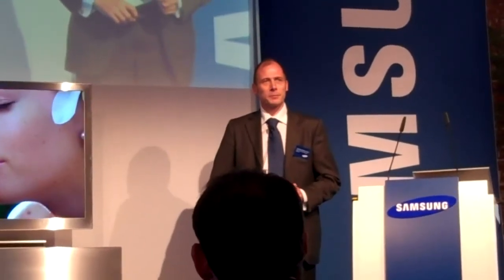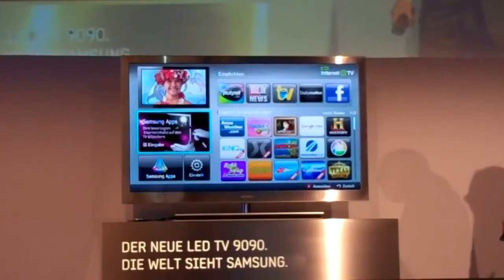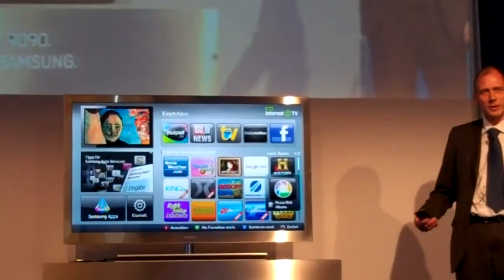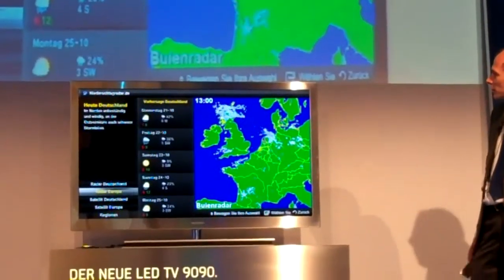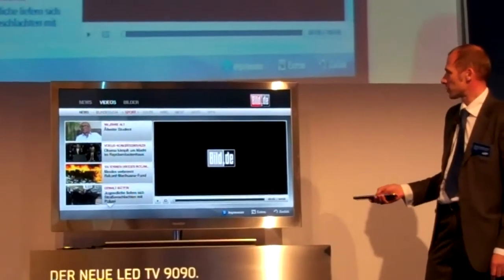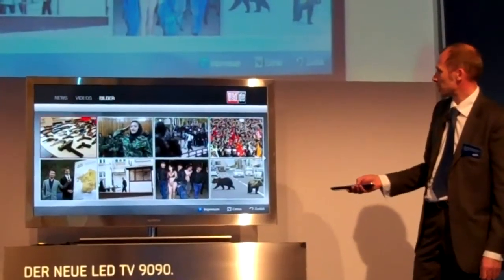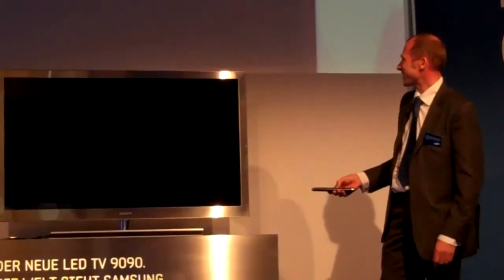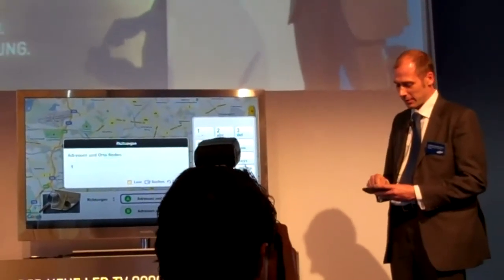Die Samsung App-Strategie für den Fernseher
Created on Oktober 22, 2010 using FlipShare.